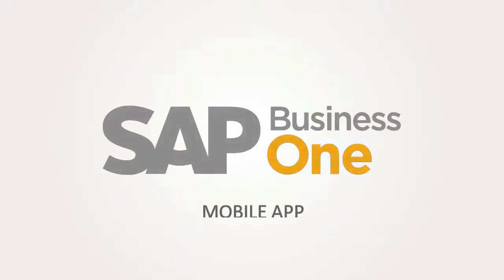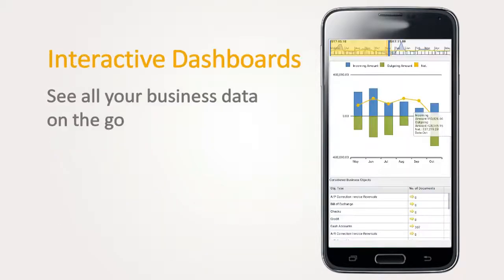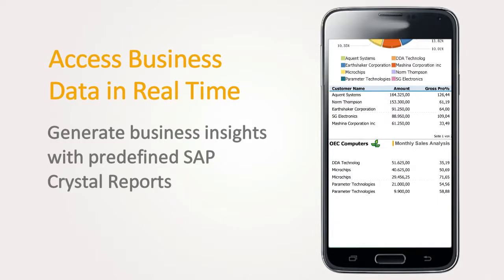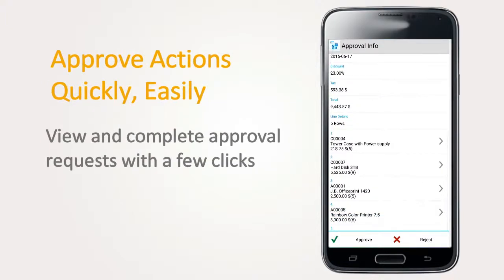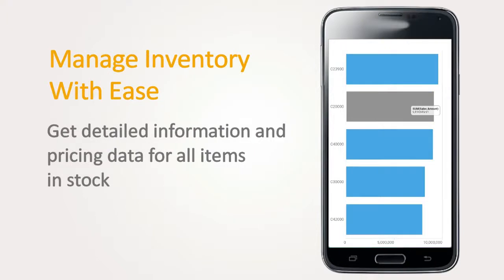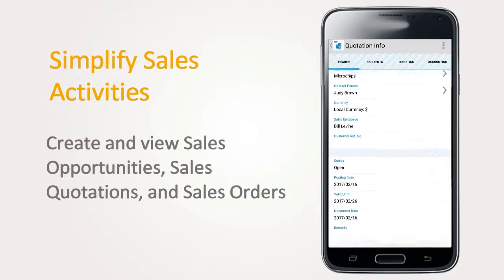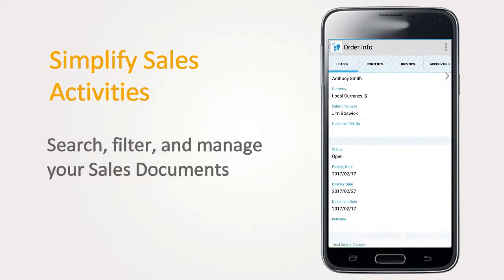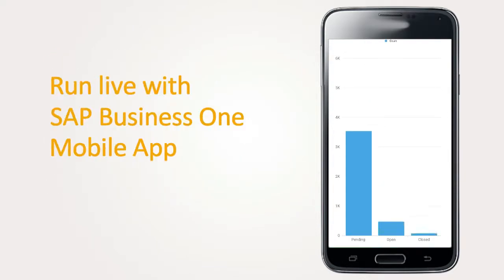SAP Business One Mobile App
Free Mobile app available for every SAP Business One licensed user both on SQL or HANA. It runs on iPhone, iPad or Android.